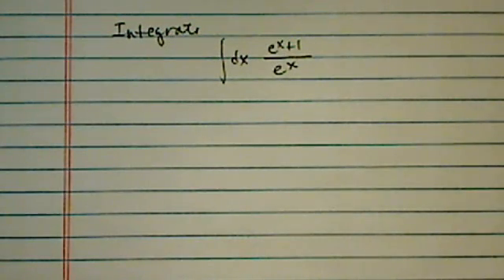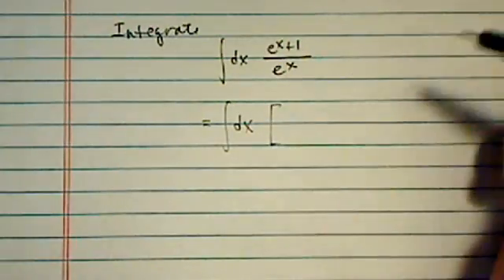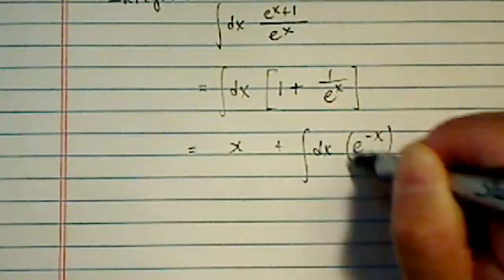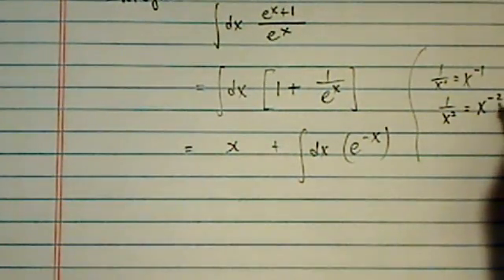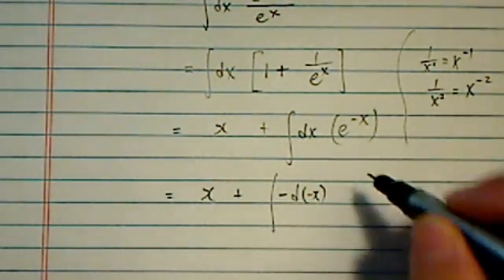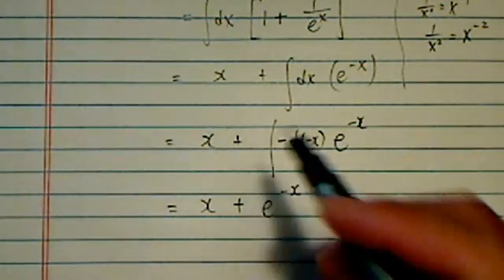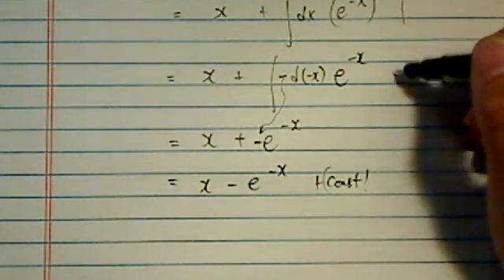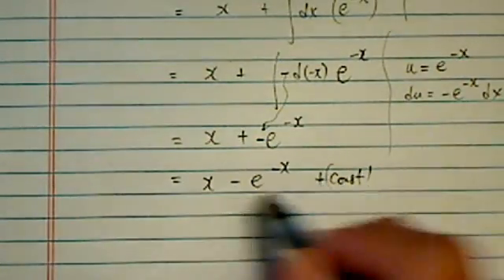*Integral (antiderivative) of: (e^x+1)/e^x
integration of (e^x+1)/e^x